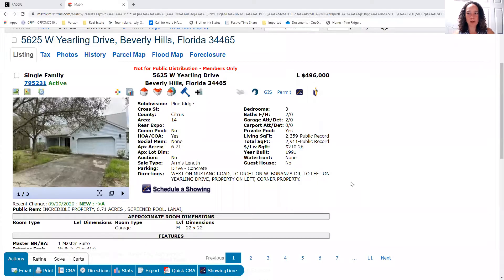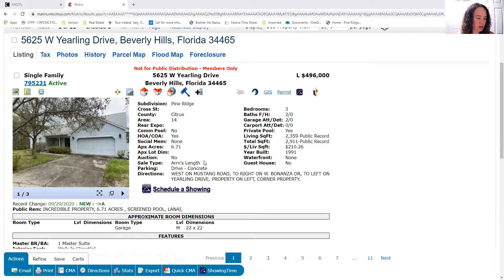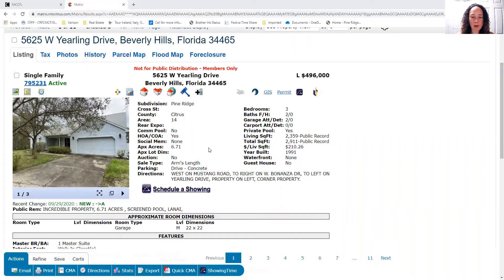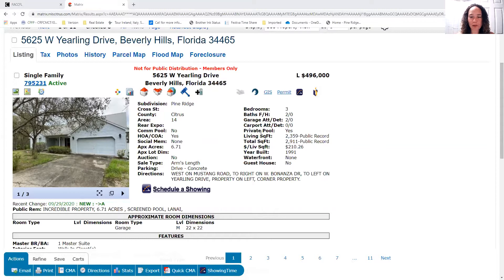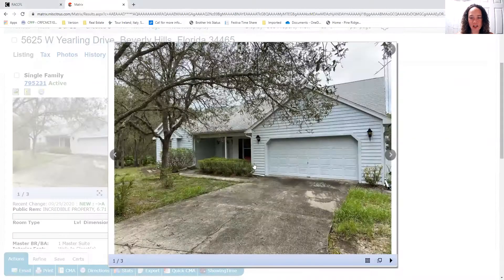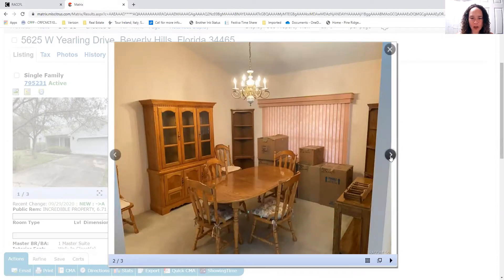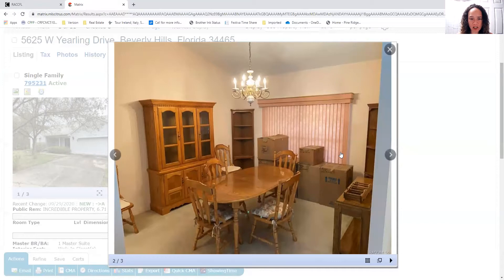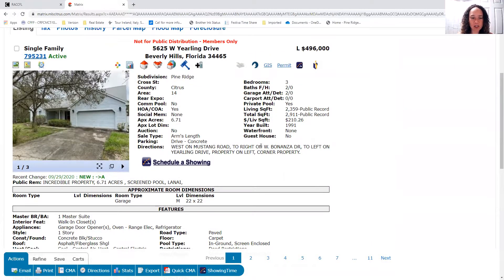Homes for sale in Pine Ridge Estates market update September 30, 2020